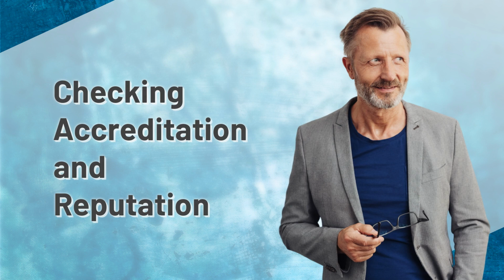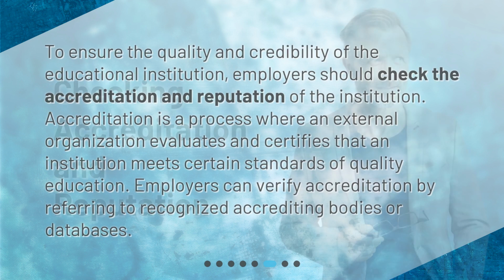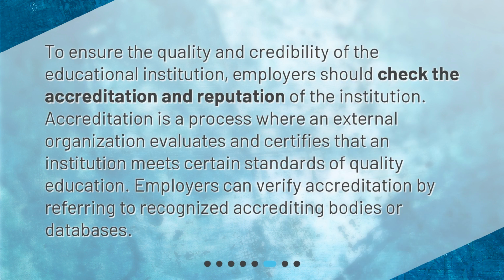What is the process for verifying education for employers?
Verifying Education for Employers: A Step-by-Step Process • Are you an employer looking to verify the education credentials of your job applicants? Look no further! In this video, we provide you with a step-by-step guide on verifying education, from obtaining consent to checking accreditation and reputation. Don't risk hiring unqualified candidates – watch now to ensure accurate and trustworthy qualifications!

00:00 • What is the process for verifying education for employers?
00:29 • Obtaining Consent from the Applicant
00:51 • Contacting Educational Institutions
01:12 • Requesting Verification Documents
01:38 • Verifying the Authenticity of Documents
02:02 • Checking Accreditation and Reputation
02:30 • Employing Third-Party Verification Services